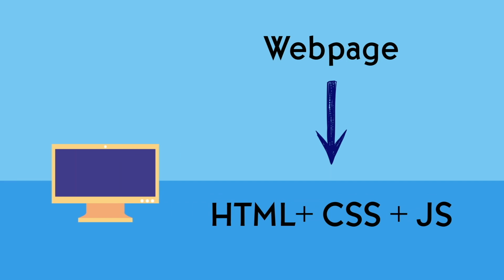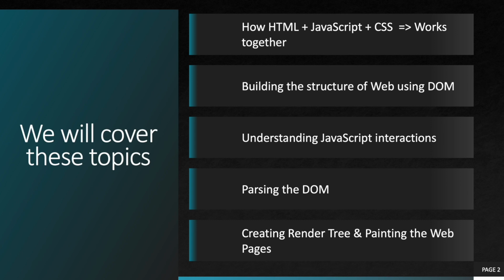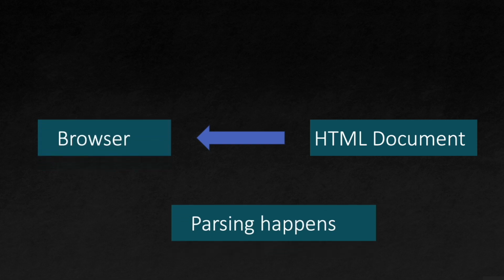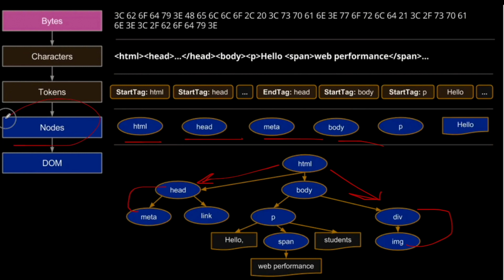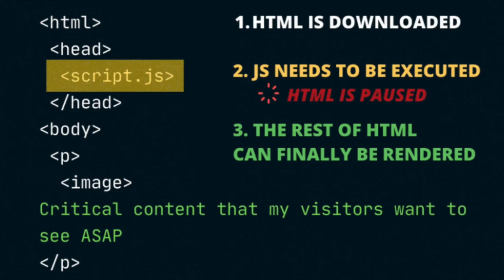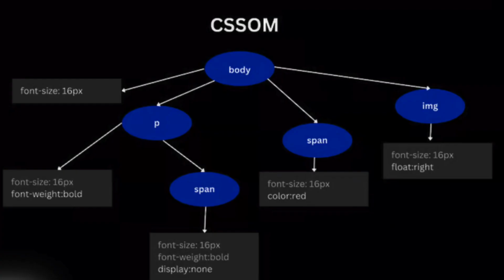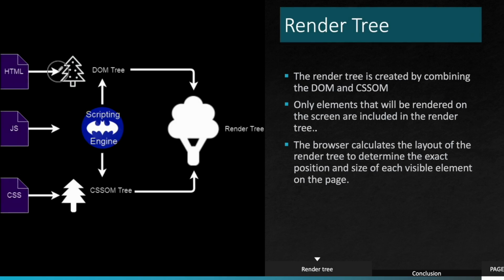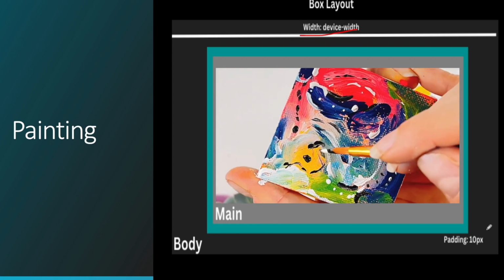How the Web works ? Understand how web pages are rendered on your screen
Ever wondered how the internet actually works? This video has got you covered! I'll take you through the basics in pretty simple way. From what happens when you type a web address to how information magically appears on your screen, we'll break it all down step by step. Whether you're new to the web or just curious, this video is for you!